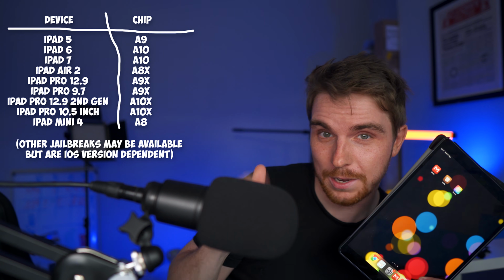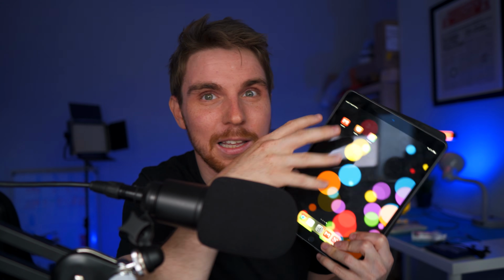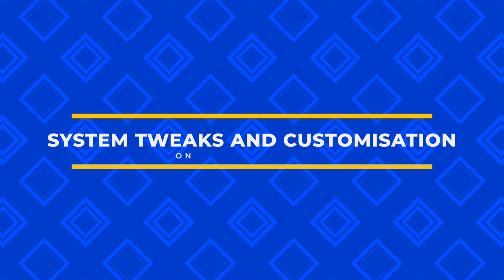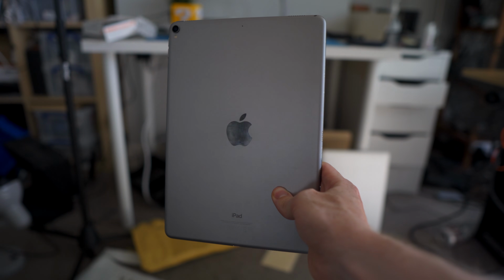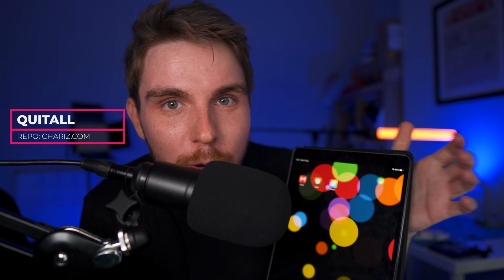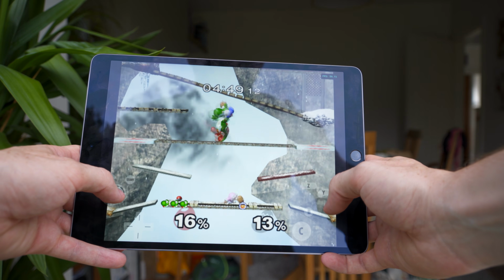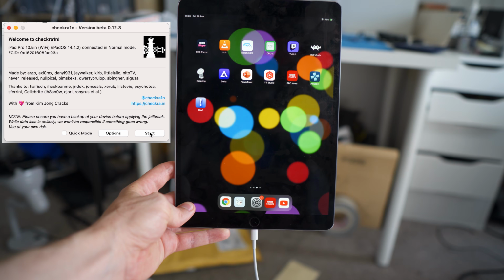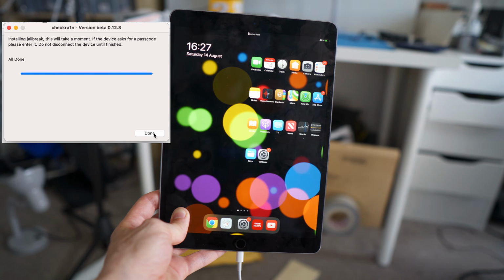Why you MUST Jailbreak your iPad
Why jailbreak your iPad? Here are 5 reasons you must!